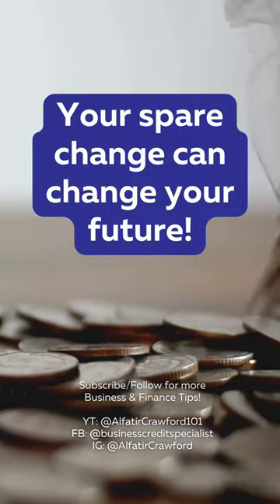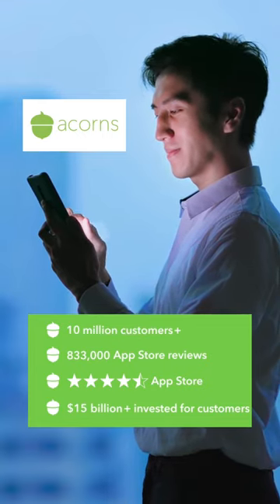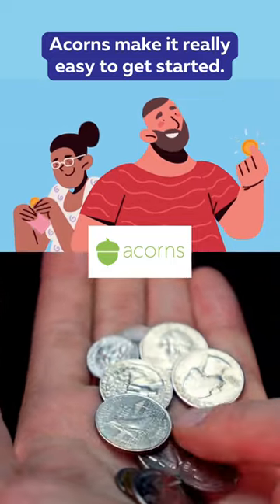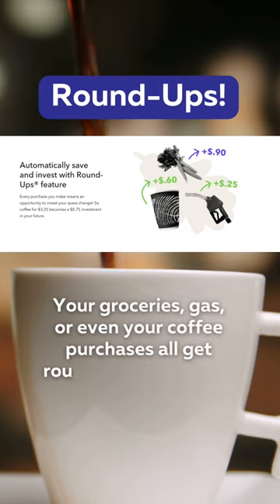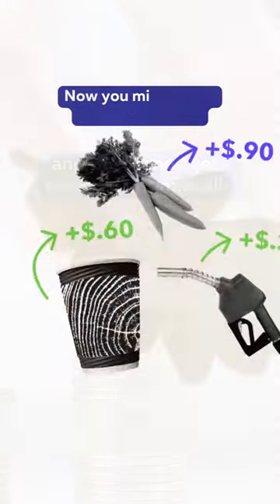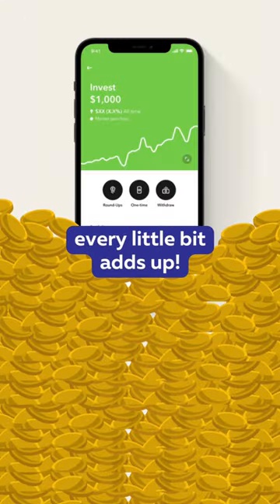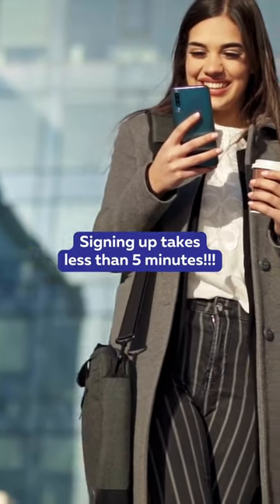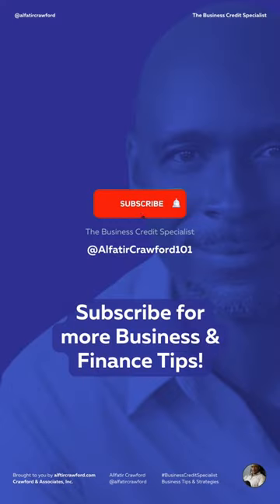Acorns Helps You Save & Invest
🌱💸 Level up your savings game with Acorns Round-Ups! It's like magic, turning spare change into investments. Buy your fave latte for $3.50? Acorns rounds up that 50 cents and invests it for you. Cha-ching! Small change adds up big time. And guess what? Signing up is a breeze! Get on board and grow that 💰 like a boss!